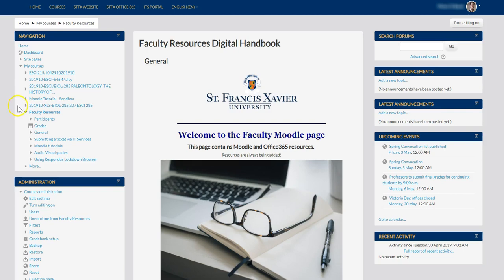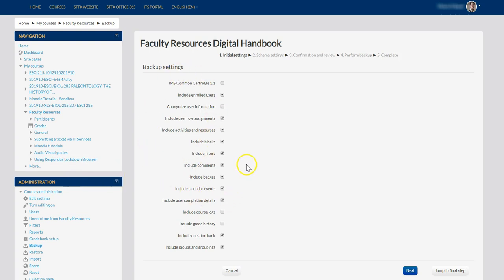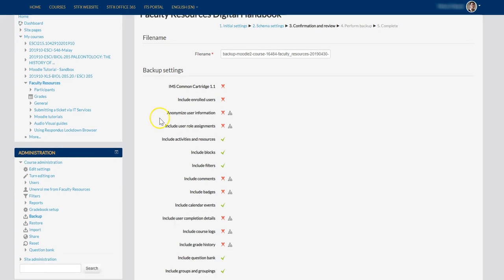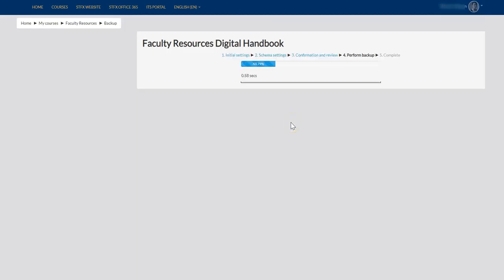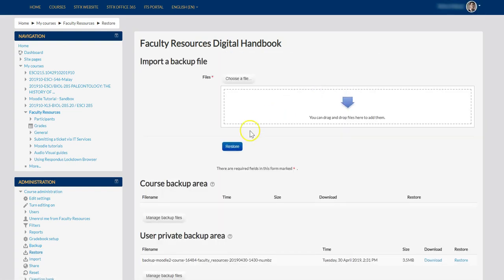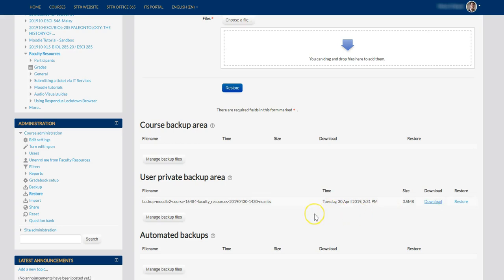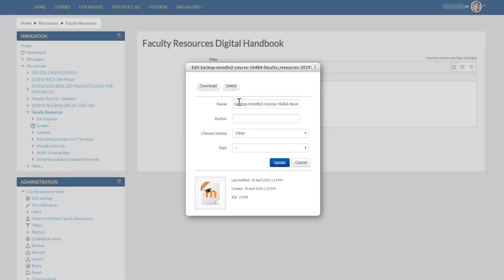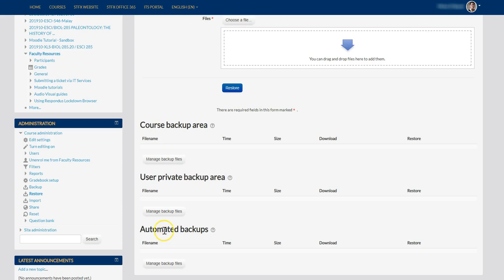Backing up a Moodle course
This video will show you how to back up a Moodle course and save it onto your computer. It is important not to just store Moodle backups on the "User Private Backup Area".